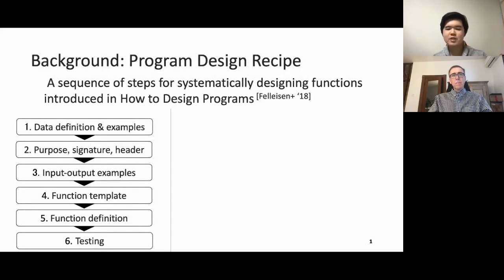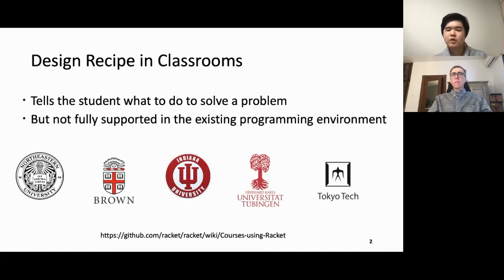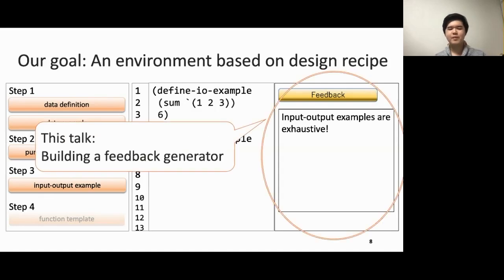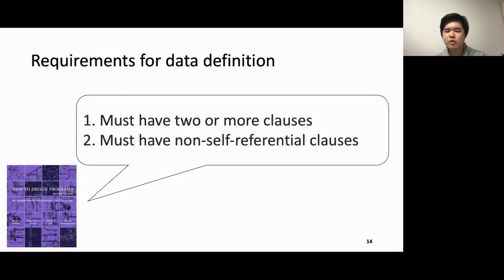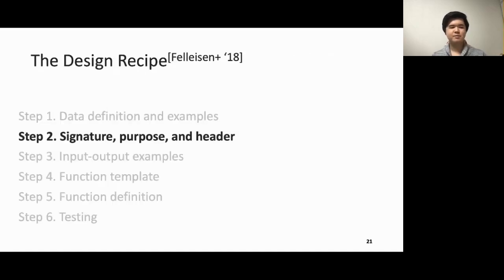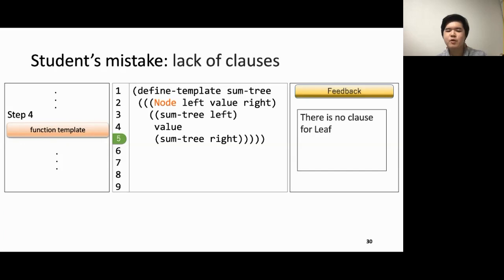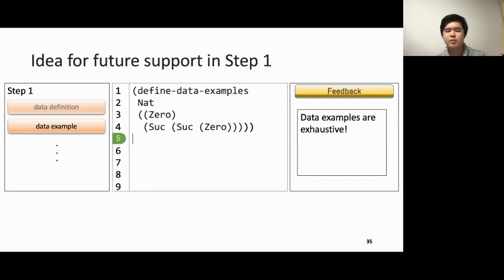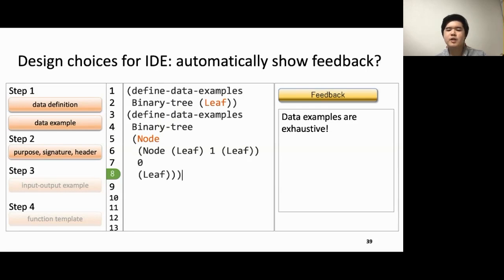Toward Automated Feedback in HtDP based Programming A DSL (...) - Junya Nose | Lambda Days 2021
This video was recorded at virtual Lambda Days conference, which took place on 16-19th February 2021

Toward Automated Feedback in HtDP-based Programming: A DSL-based Approach
by Junya Nose

ABSTRACT
AUTHORS: Junya Nose, Youyou Cong, Hidehiko Masuhara

The program design recipe is a step-by-step procedure for developing programs. The design recipe breaks down a problem into smaller, more approachable tasks, but for a novice programmer, it is not always clear what to do at each design step, and whether their intermediate outcome is appropriate or not. The long-term goal of our study is to build a programming environment specialized for program development based on the design recipe. As a component of our environment, we are implementing a domain-specific language for generating feedback at intermediate steps of the design recipe. In this paper, we review existing support for design-recipe-based programming, describe the behavior of our DSL, and discuss our plans for future work.

OBJECTIVE: Stimulate a discussion on novice-friendly programming environments.

AUDIENCE: Educators

SPEAKER - Junya Nose
programming education, programming environment
Junya Nose is a Master's student at Tokyo Institute of Technology, co-advised by Hidehiko Masuhara and Youyou Cong. He works on programming education, with special focus on functional programming.